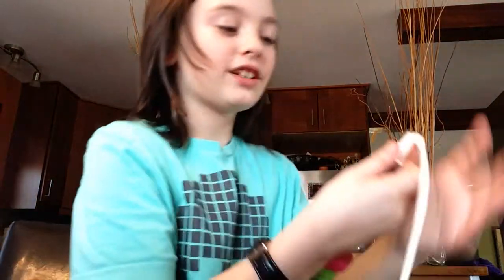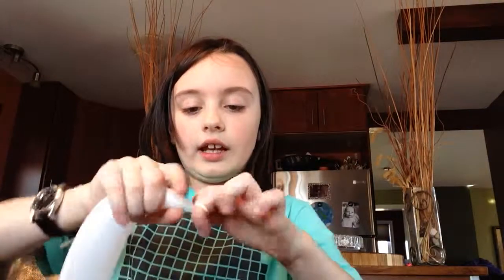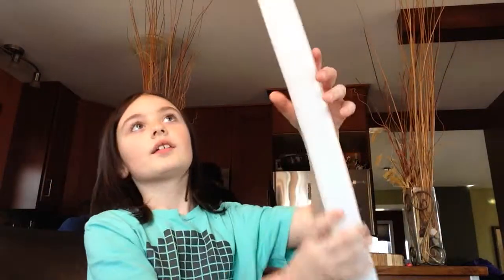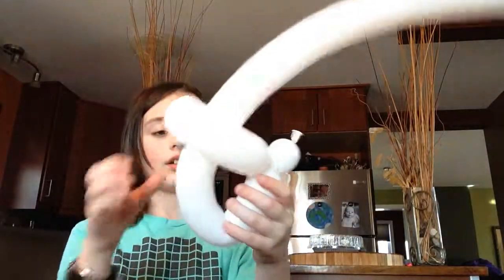How to make a balloon sord